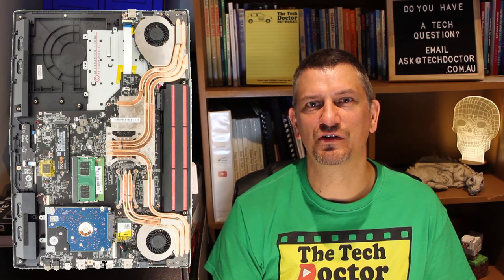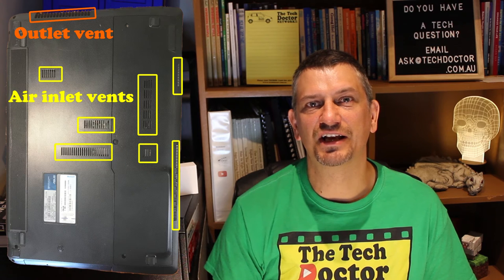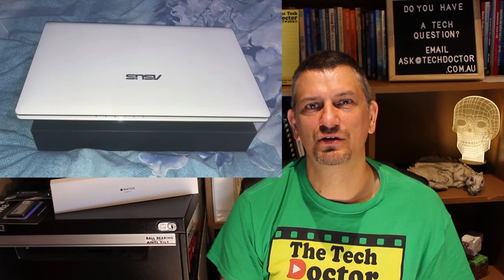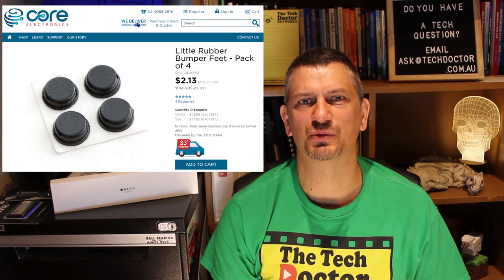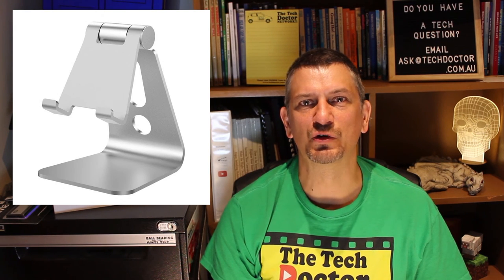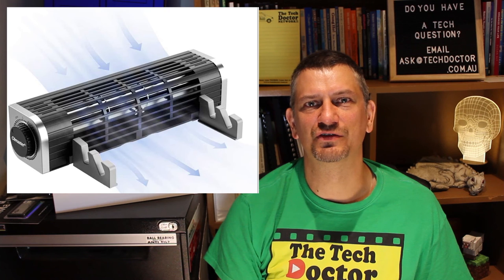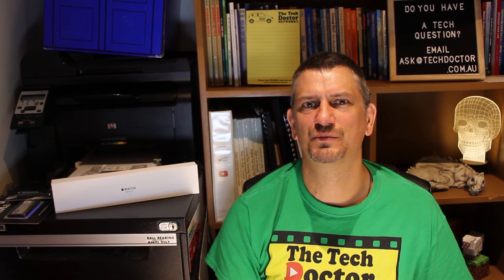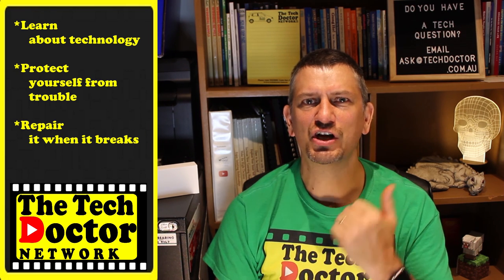147: Keeping your device from getting too hot to handle.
In this episode, we look at some of the reason devices can overheat, and what you can do about it.

Desktops: Keep them off the ground, they get less dust in them. Blow the dust out every year or two.
Laptops: Keep the dust out and make sure all the vents are clear. Make sure it's rubber feet are in place. If you are using it on a bed, but a hardcover book under it to maintain airflow.
Tablets: Keep them on a stand rather than in your lap or on the bed. Airflow is important, essential if they are charging.